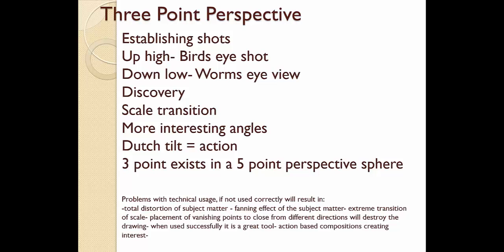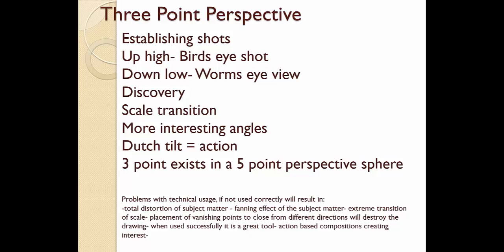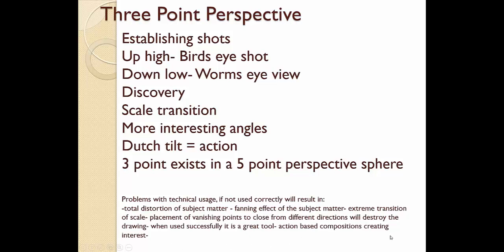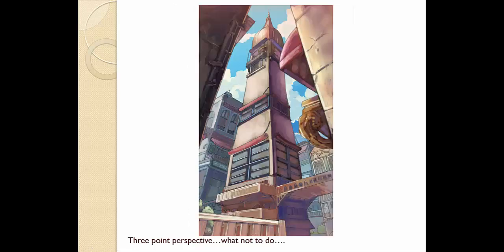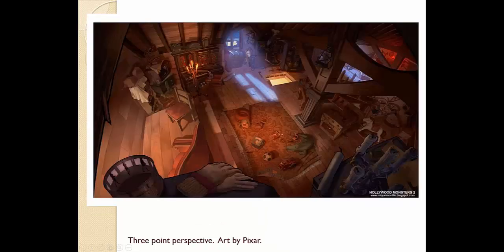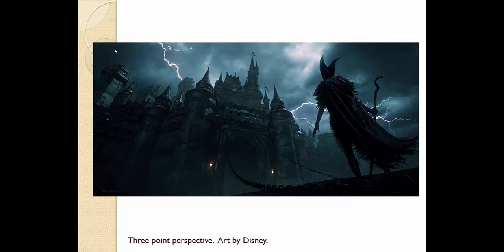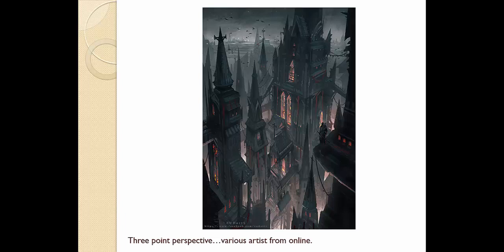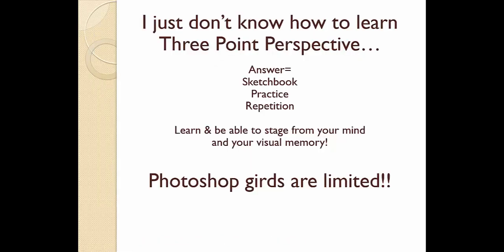Perspective Basics Part 3- Three Point Perpsective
Perspective basics lecture on Three Point Perspective!  When and why it is so important. Start to analyze why we use it and when. Ask yourself questions, become aware of the importance of story telling!! Follow simple steps that aide in your development.